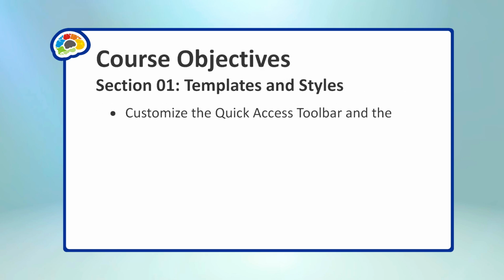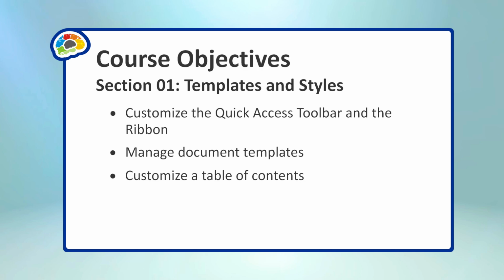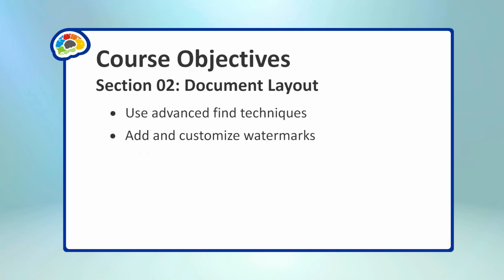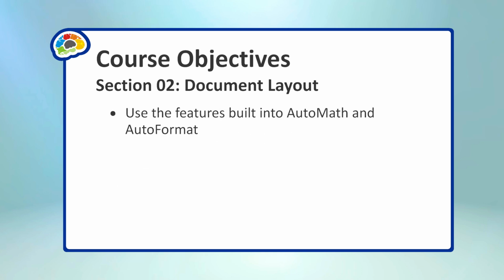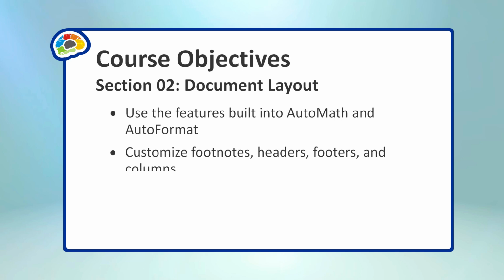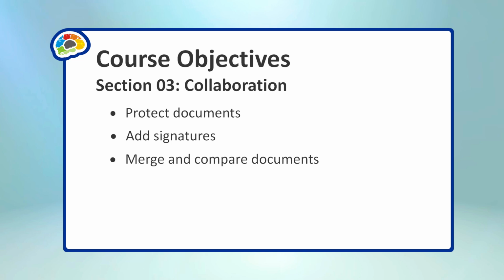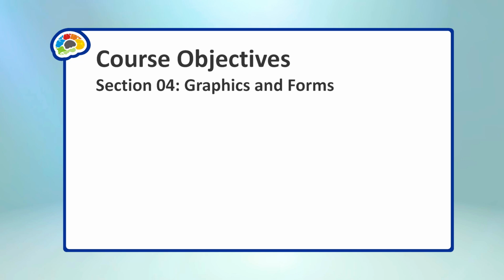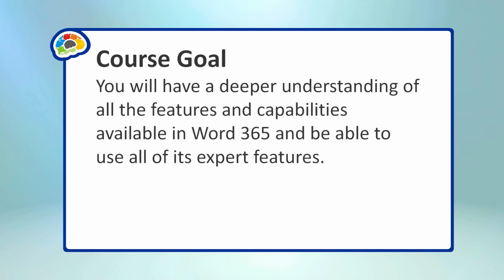Mastering Word 365 - Expert (2025) - Course Sample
Learn to expertly utilize Microsoft Word’s advanced features for efficiency, consistency, and collaboration.

In this comprehensive course taught by Microsoft Certified Trainer Christina Tankersley, you’ll learn how to use all the expert features in Word 365. You’ll learn how to customize the Word interface to save time. You’ll learn to customize tables of contents, watermarks, footnotes, headers, footers, and columns and see how to work with custom and exclude dictionaries. You’ll also streamline mailings by learning how to set up, customize, and perform mail merges.